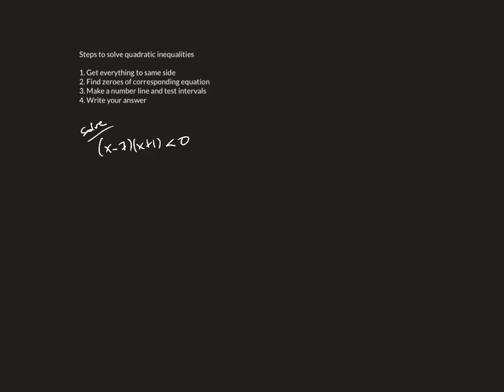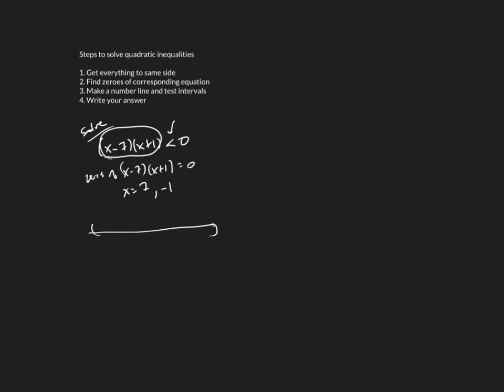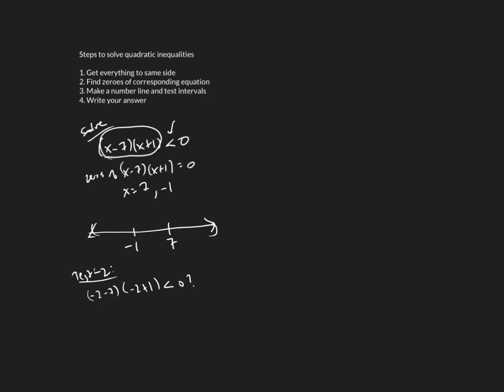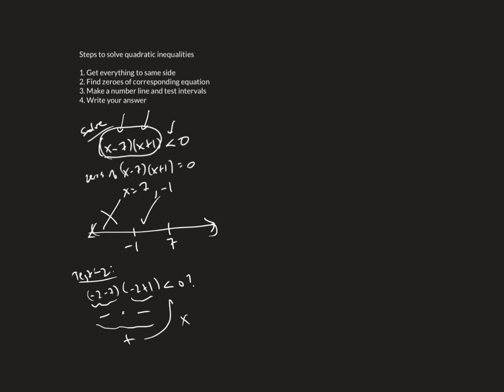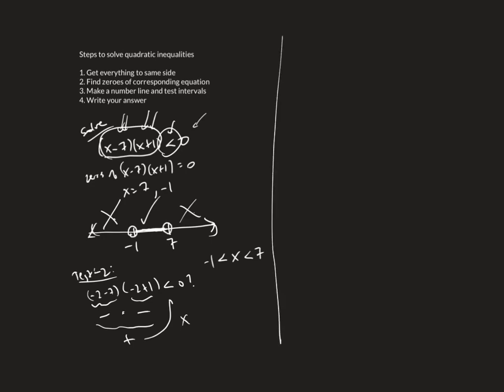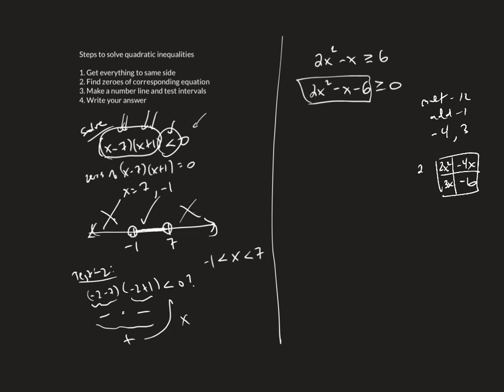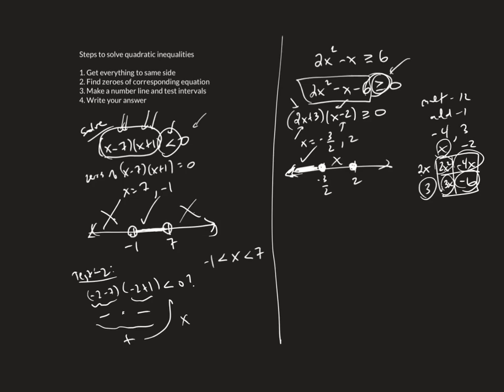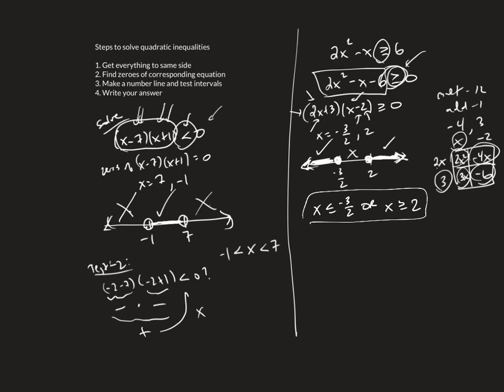solving quadratic inequalities